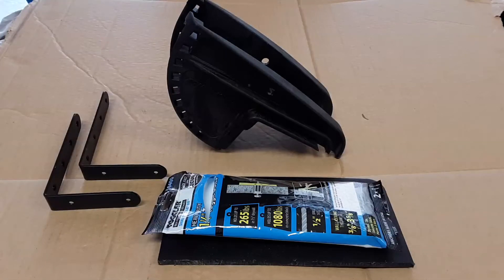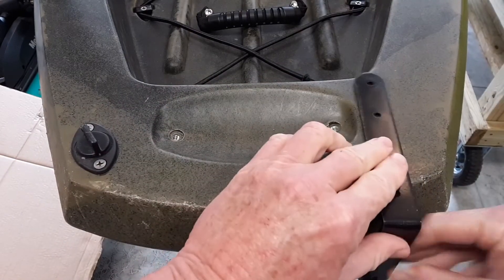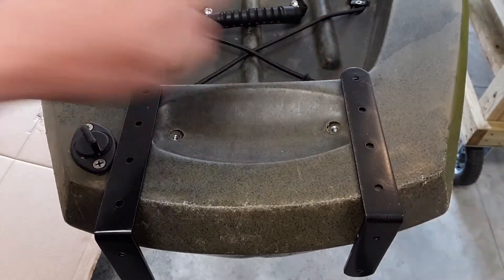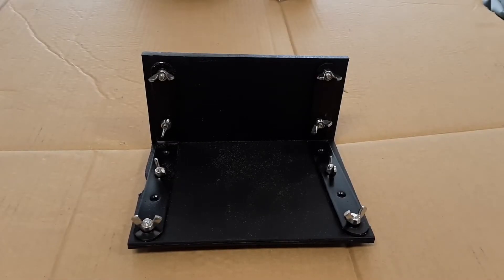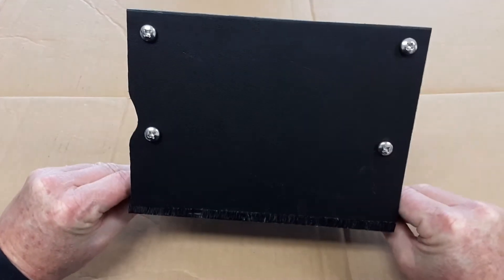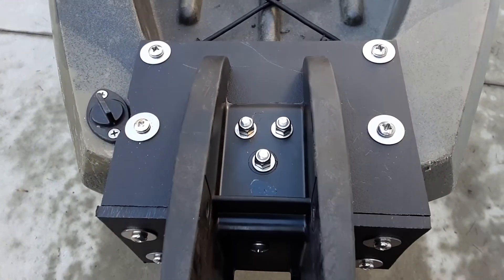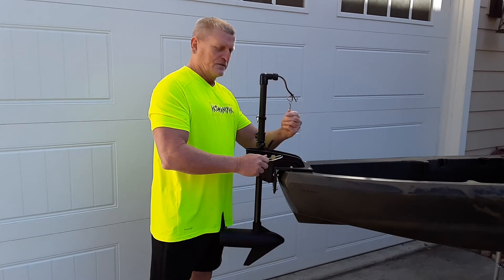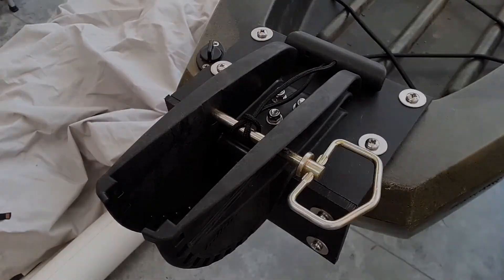DIY Ascend 12T Kayak Trolling Motor Quick Release Mount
This is a video tutorial detailing the design, construction, and installation of a trolling motor mount with a quick release option for an Ascend 12T kayak.

Parts:
* 6" x 4" Heavy Duty Stainless Steel Shelf Bracket.
* 1/4" x 20 Toggler Snap Toggle Bolts (Stainless Steel Bolt Replacements).
* Poly Cutting Board.
* Misc. Stainless Steel Fasteners.

* Quick Release Trolling Motor Mount.